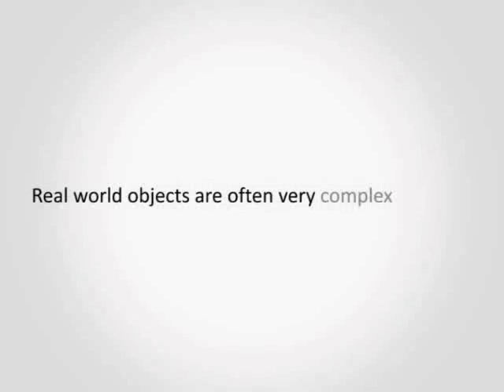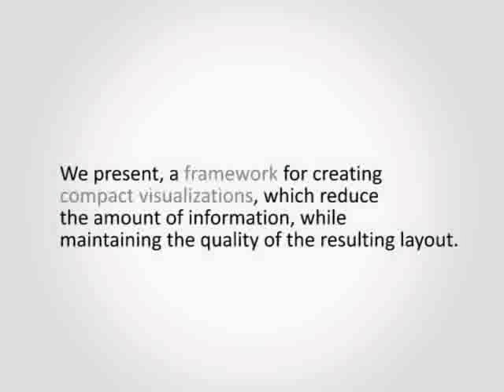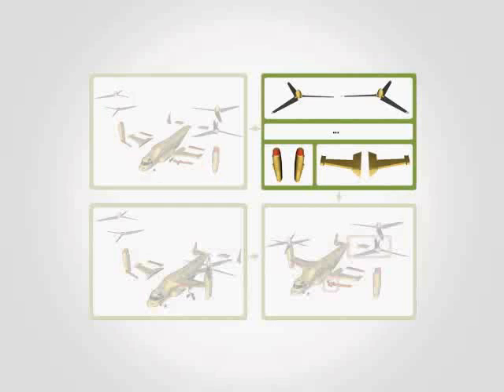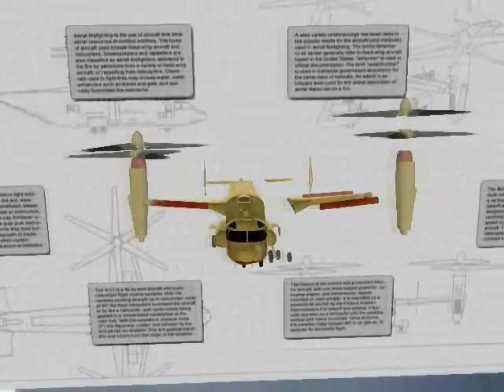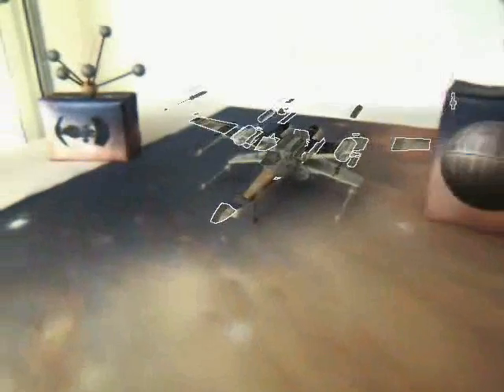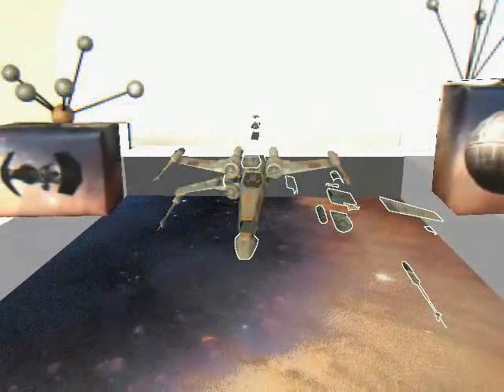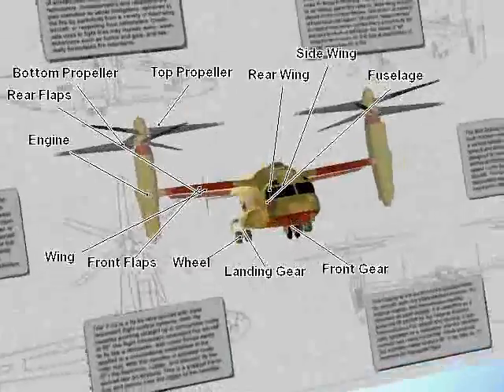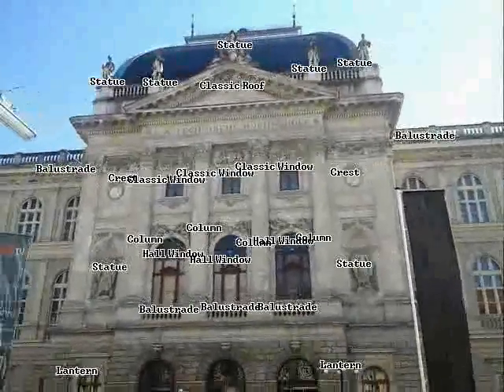Dynamic Compact Visualizations for Augmented Reality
Authors: Markus Tatzgern, Denis Kalkofen, Dieter Schmalstieg

In Augmented Reality (AR), careless augmentations can easily lead to information overflow. Especially on small screen devices, only a limited amount of information can be displayed comprehensively. Compact visualization filters data by reducing redundancies and creating a layout of the remaining information. Previously, this approach was applied to creating static compact explosion diagrams. In this paper, we extend the approach to annotations, which are a major source of information in AR, and create compact layouts of annotations and annotated explosion diagrams. We present methods to transfer compact visualizations to dynamic AR settings and achieve interactive frame rates even on limited-resource hardware, such as mobile phones. Moreover, we create temporally coherent and scene-aware layouts.